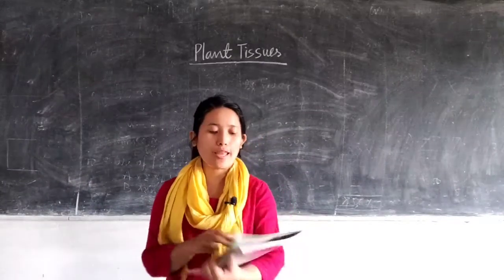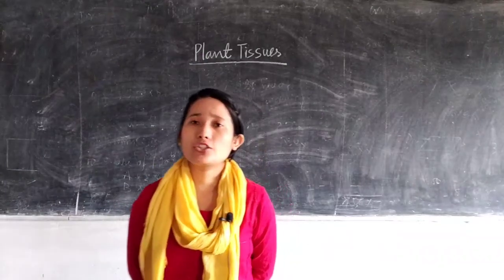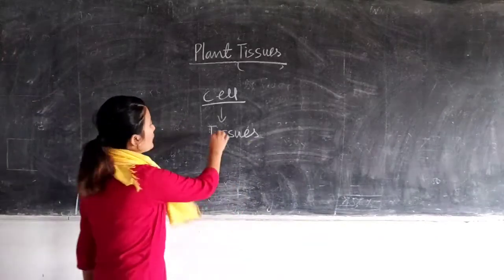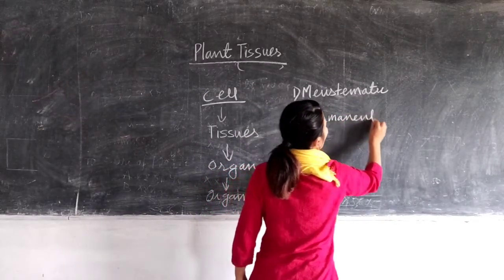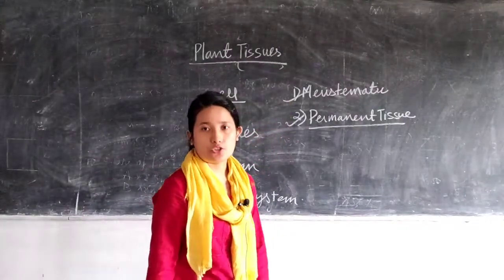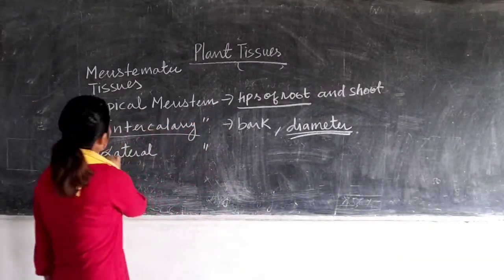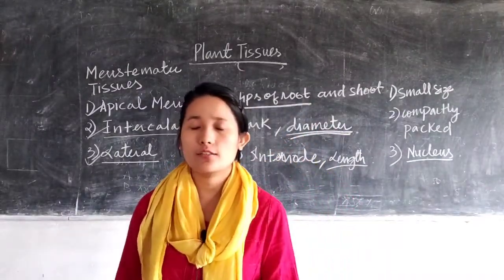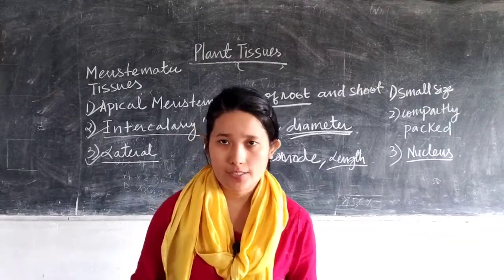CLASS VII|PLANT TISSUES|MERISTEMATIC TISSUE